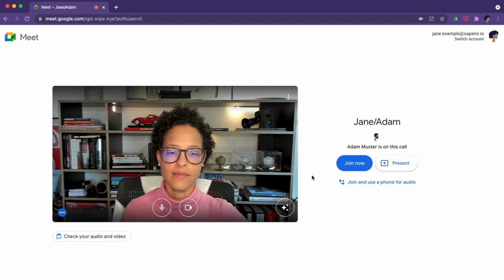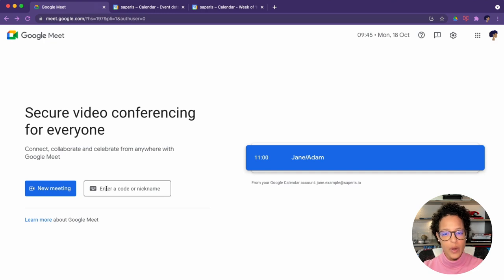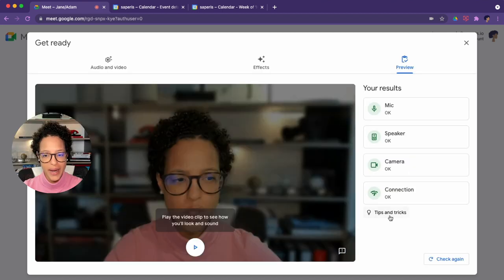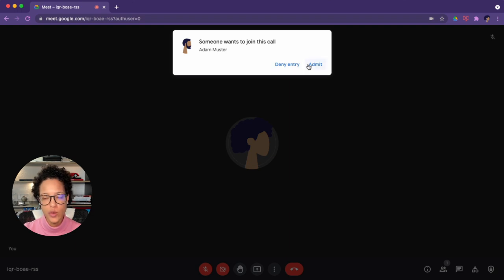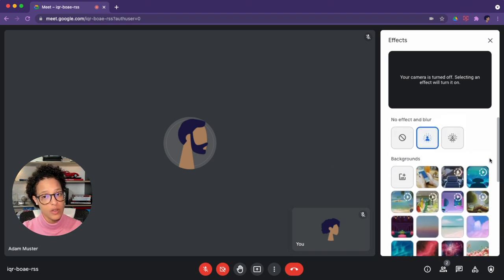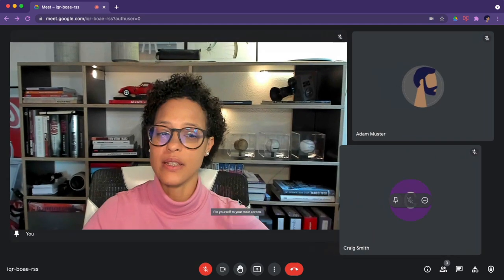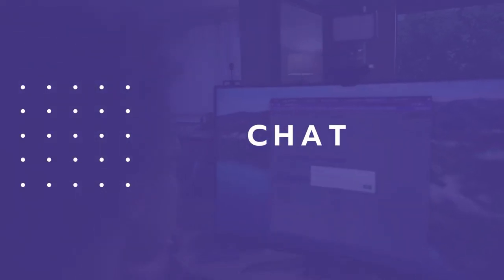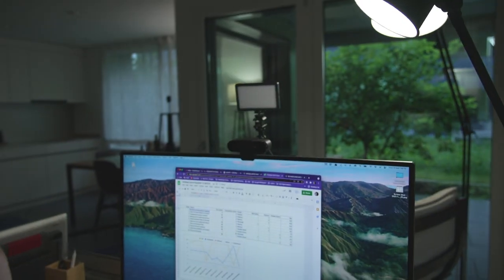The Most Comprehensive Google Meet Tutorial 2021 - Part 1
Google Meet has undergone many changes in late 2021. That's why we have created a new Google Meet tutorial containing all you need to know!

0:00 Intro
0:12 How to start a meeting
2:51 Preview look and sound
4:59 Add or remove people
5:36 Admit or deny entry
6:20 Meeting controls
9:35 Change layout
10:55 Captions
12:18 Chat